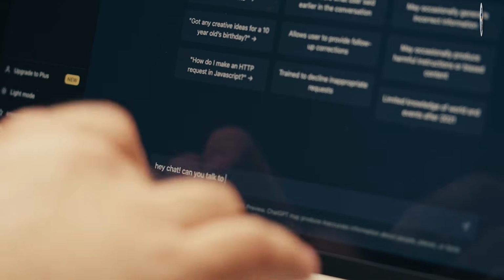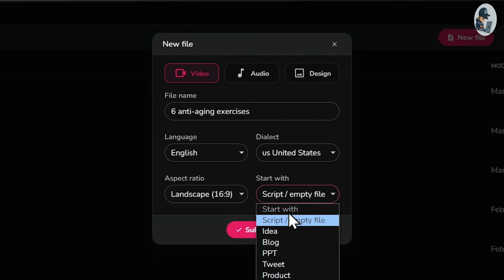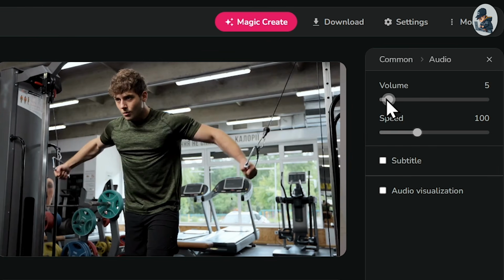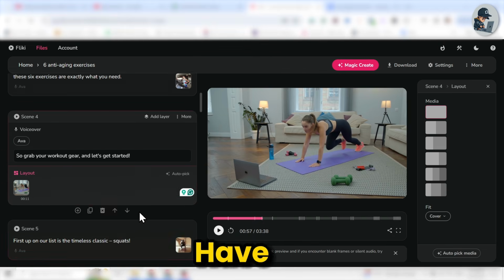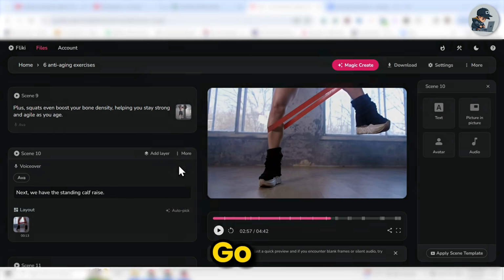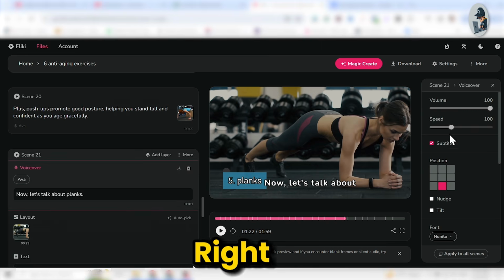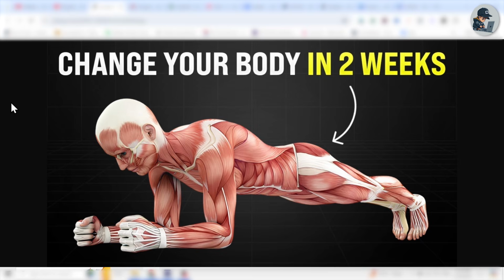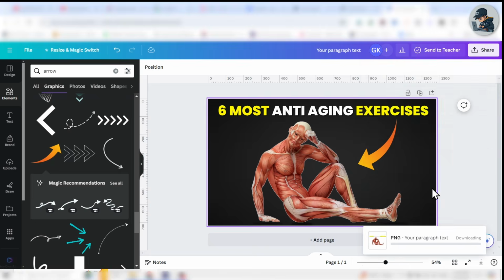How AI Transformed My Faceless Health Channel Into a Goldmine!🤑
I Made a Faceless Health YouTube Channel Using AI and Got Rich! (Cash Cow Niche🤑) || Fliki tutorial || Step-by-step YouTube Automation tutorial with AI

Step-by-step YouTube automation tutorial with AI, this video is about how to create a faceless Health YouTube channel using an AI tool called Fliki ai. Fliki AI is perfect for creating faceless health YouTube videos. Anyone can start this youTube health automation with AI without showing your face.

The health niche is one of the Highest CPM niches where you can get higher CPM and RPM. it means you can earn at least $10,000/m from a faceless YouTube channel. so watch this complete step-by-step faceless YouTube automation tutorial with AI till the end.

👉👉Step-by-step training to start making product review videos without showing your face and earn big cash.
✅Chat GPT Mega Pack: 10,000 All In One Chat GPT Prompts + 600 YouTube video Prompts

✅KEYWORDS -
I tried YouTube automation
Faceless YouTube automation with ai
Faceless channel ideas
Faceless channel
Fliki ai
Fliki ai tutorial
Fliki ai Review
Faceless channel ideas 2024
Faceless channel monetization
Faceless channel 2024
Faceless YouTube channel 2024
Faceless YouTube channel ideas 2024
YouTube niche ideas
Digital dollars
Health and fitness channel
Faceless fitness channel
Faceless health tips
Health tips